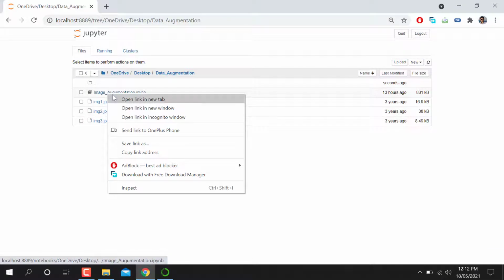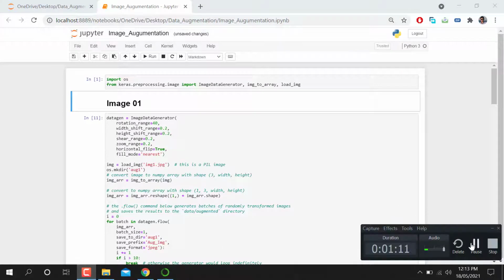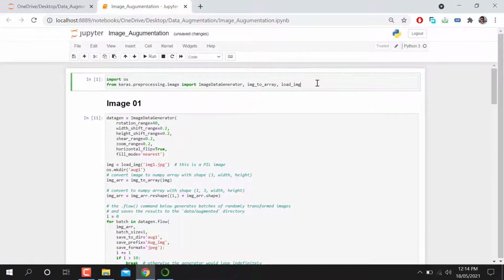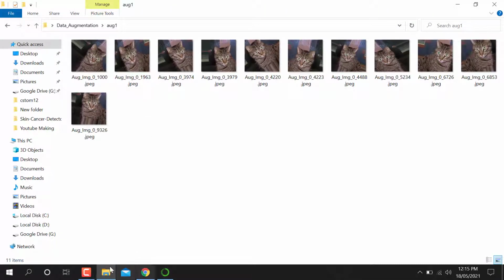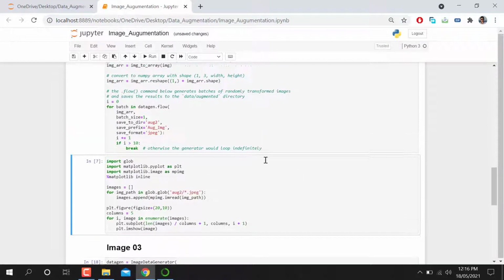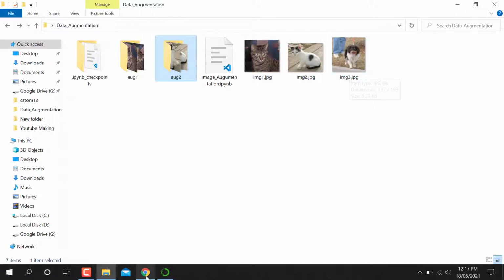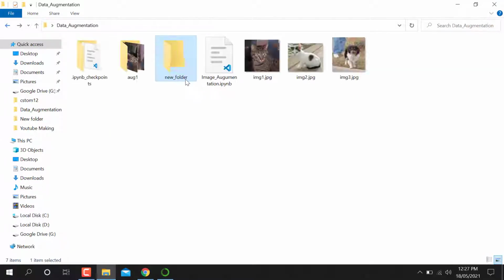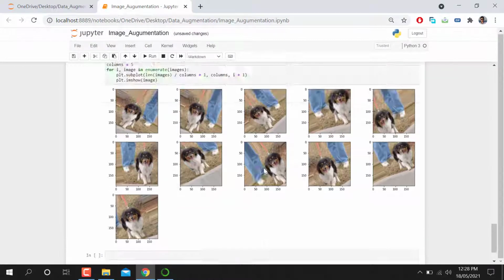Image Data Augmentation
𝐃𝐚𝐭𝐚 𝐚𝐮𝐠𝐦𝐞𝐧𝐭𝐚𝐭𝐢𝐨𝐧 𝐢𝐬 𝐚 𝐭𝐞𝐜𝐡𝐧𝐢𝐪𝐮𝐞 𝐭𝐨 𝐞𝐧𝐡𝐚𝐧𝐜𝐞 𝐢𝐦𝐚𝐠𝐞𝐬 𝐬𝐮𝐜𝐡 𝐚𝐬 𝐢𝐧𝐜𝐥𝐮𝐝𝐢𝐧𝐠 𝐰𝐢𝐝𝐭𝐡 𝐚𝐧𝐝 𝐡𝐞𝐢𝐠𝐡𝐭 𝐬𝐡𝐢𝐟𝐭 𝐛𝐲 𝐟𝐚𝐜𝐭𝐨𝐫 𝐨𝐟 𝟎.𝟏, 𝐯𝐞𝐫𝐭𝐢𝐜𝐚𝐥 𝐚𝐧𝐝 𝐡𝐨𝐫𝐢𝐳𝐨𝐧𝐭𝐚𝐥 𝐟𝐥𝐢𝐩 𝐦𝐨𝐝𝐞, 𝐚𝐧𝐝 𝐫𝐨𝐭𝐚𝐭𝐞𝐬 𝐭𝐡𝐞 𝐢𝐦𝐚𝐠𝐞. 𝐃𝐚𝐭𝐚 𝐚𝐮𝐠𝐦𝐞𝐧𝐭𝐚𝐭𝐢𝐨𝐧 𝐢𝐬 𝐚 𝐦𝐞𝐭𝐡𝐨𝐝 𝐭𝐨 𝐞𝐧𝐡𝐚𝐧𝐜𝐞 𝐭𝐡𝐞 𝐧𝐮𝐦𝐛𝐞𝐫 𝐨𝐟 𝐢𝐦𝐚𝐠𝐞𝐬. 𝐈𝐭 𝐢𝐬 𝐨𝐧𝐞 𝐨𝐟 𝐭𝐡𝐞 𝐡𝐞𝐥𝐩𝐟𝐮𝐥 𝐭𝐞𝐜𝐡𝐧𝐢𝐪𝐮𝐞 𝐟𝐨𝐫 𝐞𝐧𝐡𝐚𝐧𝐜𝐢𝐧𝐠 𝐫𝐨𝐛𝐮𝐬𝐭𝐧𝐞𝐬𝐬, 𝐢𝐦𝐩𝐫𝐨𝐯𝐢𝐧𝐠 𝐚𝐜𝐜𝐮𝐫𝐚𝐜𝐲, 𝐚𝐧𝐝 𝐩𝐫𝐞𝐯𝐞𝐧𝐭𝐢𝐧𝐠 𝐨𝐯𝐞𝐫-𝐟𝐢𝐭𝐭𝐢𝐧𝐠 𝐟𝐨𝐫 𝐜𝐥𝐚𝐬𝐬𝐢𝐟𝐢𝐜𝐚𝐭𝐢𝐨𝐧.

1. Data augmentation techniques.
2. Image augmentation
3. Increase images using python